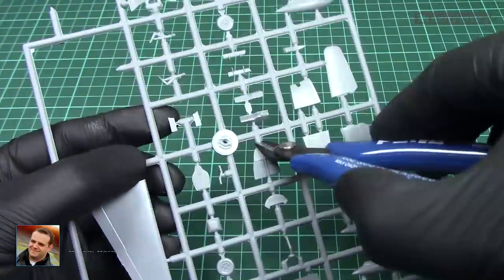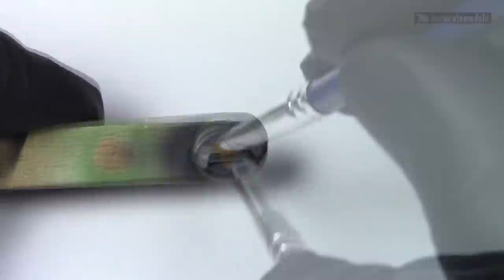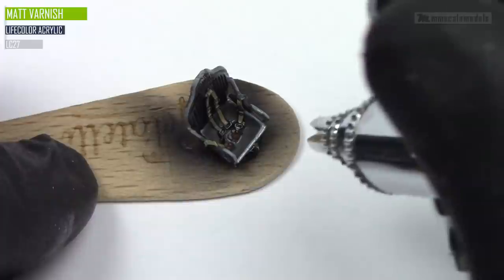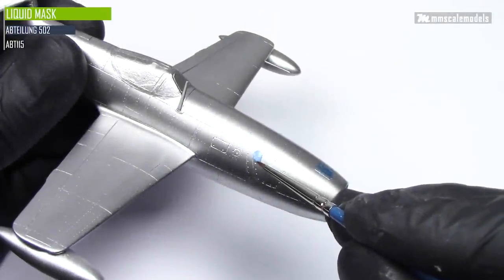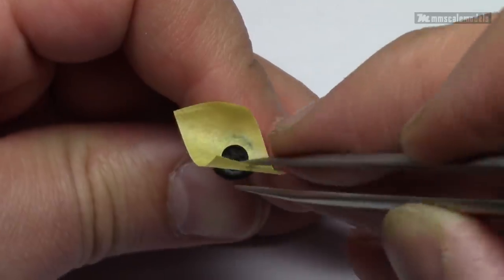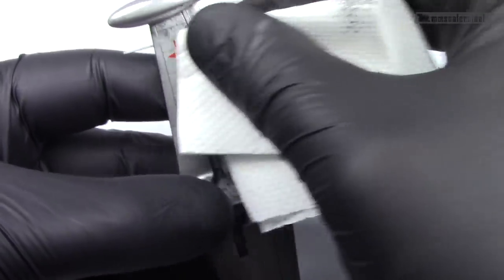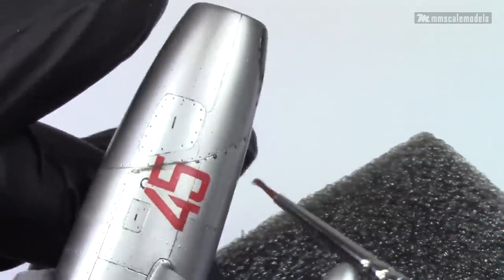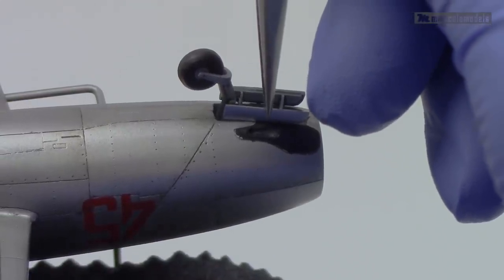1/72 Yakovlev Yak-23 Flora [ step by step build ] Special Hobby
In this video I am building a tiny soviet made jet. I built this model only because this airplane has seen service with the Bulgarian Air force. Other ways this is a pretty bad kit and I cannot recommend it.

- Paints
Mr.Surfacer 1500 Black
3rd Gen Acrylic Blue-Grey
AK Xtreme Metal Dark Aluminium
AK Xtreme metal Polished aluminium
AK Interactive A-14 Interior Steel Grey

- Masking materials
Tamiya flexible tape - 2mm
TAMIYA 6mm Masking Tape with 2pcs Refill
TAMIYA 10mm Masking Tape with 2pcs Refill
TAMIYA 18mm Masking Tape with 2pcs Refill
Abteilung 502 Masking liquid

- Decal solutions
Mr. Mark Setter
Micro Scale Micro Sol 102 + Micro Set 101

- Weathering
Starship filth oil paint
Buff oil paint
Black panel line wash
Deep gray panel line wash

- Glues
Mr. Cement Deluxe
Mr. Cement S
Mr. Sement SP
CA Glue

- Airbrush
NEO Iwata
Iwata-Medea Revolution
Iwata-Medea Eclipse HP

- Compressor
California Air Tools 8010